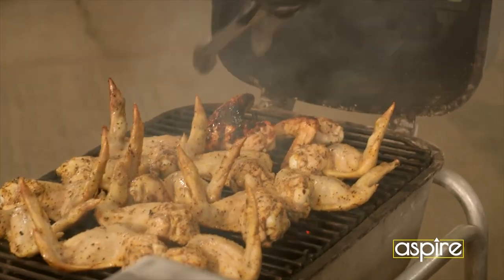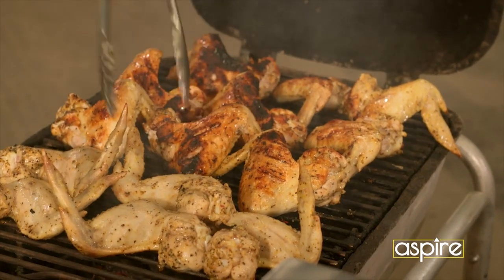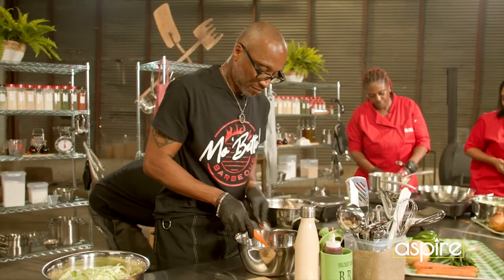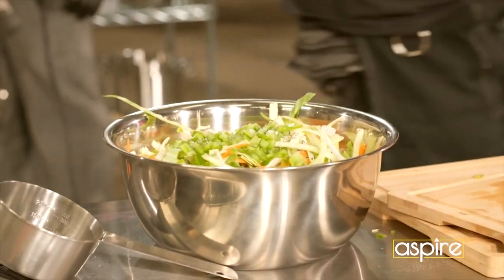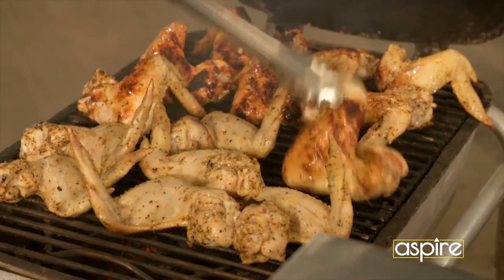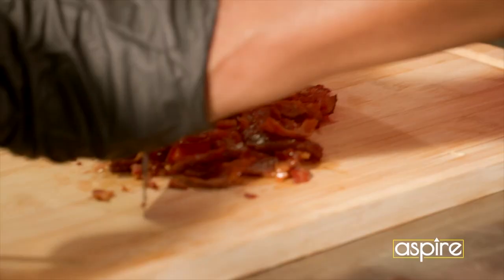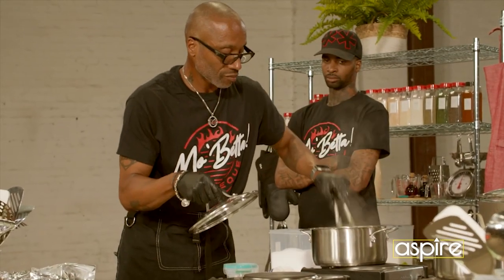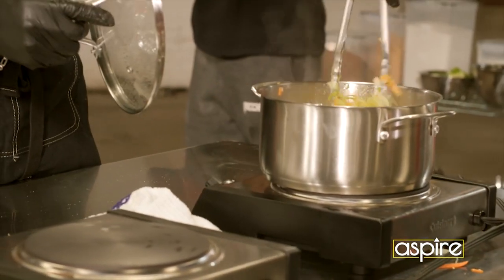Mo'Betta Barbeque is smoking the competition tonight!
"It's no big deal to me" 🤯

Cooking is effortless when Mo'Betta Barbeque hits the grill 💯

Tune in tonight at 8PM ET for a new episode of Hustle, Sizzle and Smoke, only on aspireTV 😉